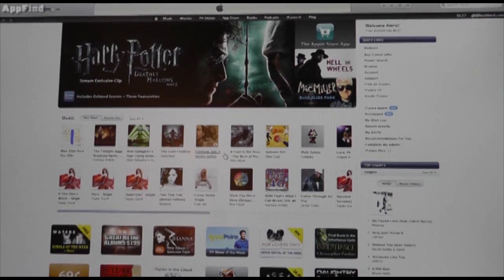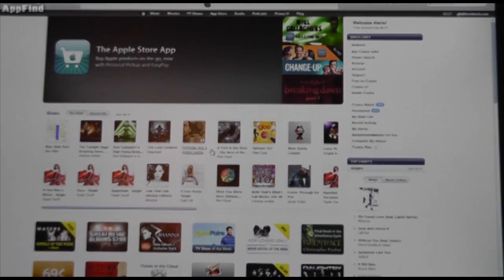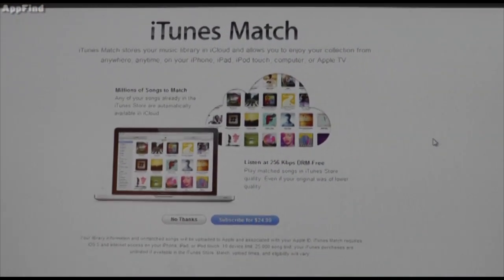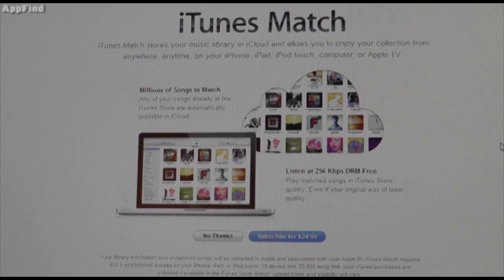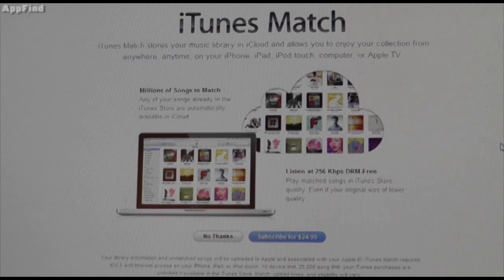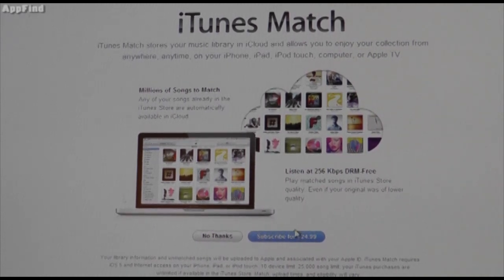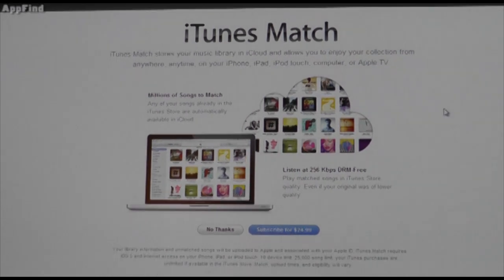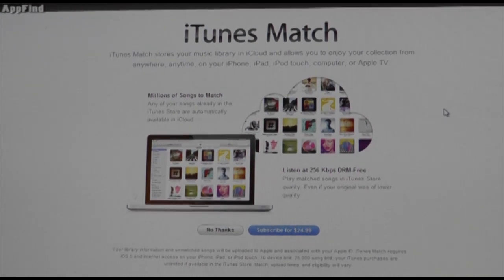iTunes Match - How to Install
Read Instructions Today we show you how to install iTunes Match on your computer. First you need iTunes 10.5.1 then you need to click on "Itunes Match" Click purchase and your done! Unfortunately it is not free and will cost you 24.99 a year.